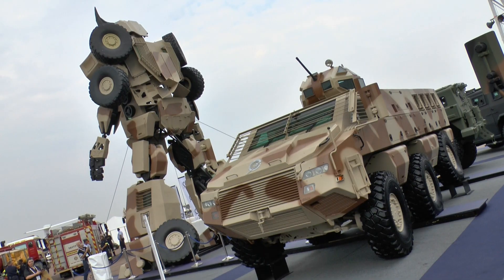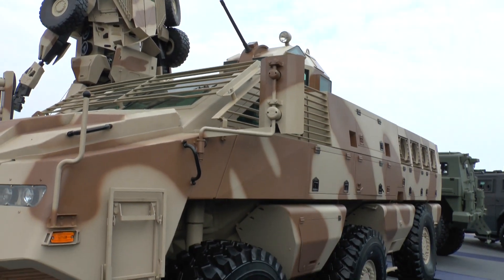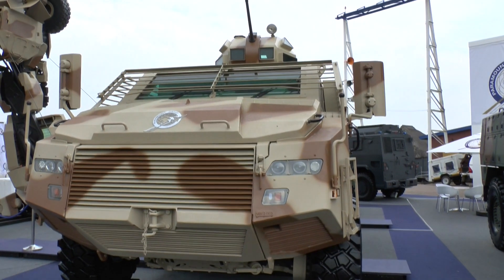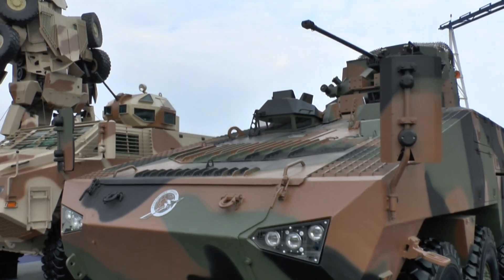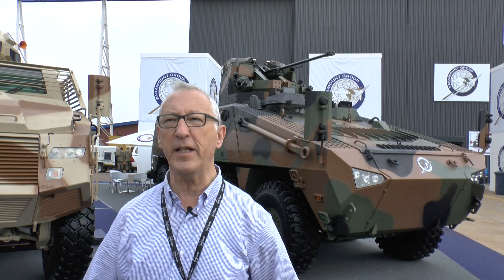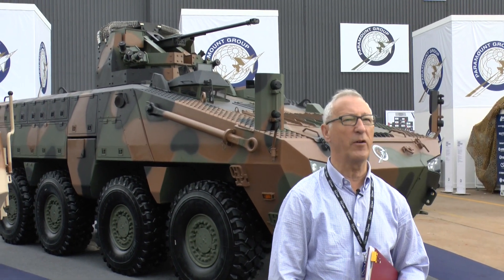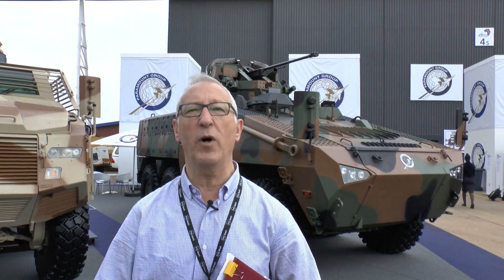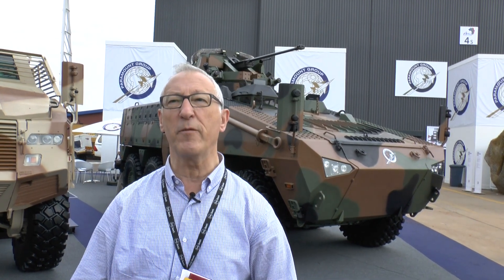AAD 2016: Paramount Mbombe 6 and 8 infantry fighting vehicles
Chris F Foss talks about the Paramount Mbombe 6x6 and 8x8 infantry fighting vehicles (IFVs)